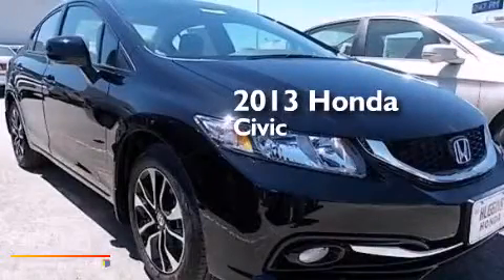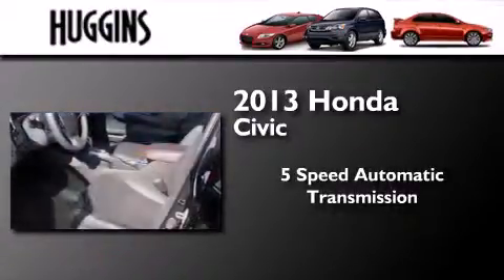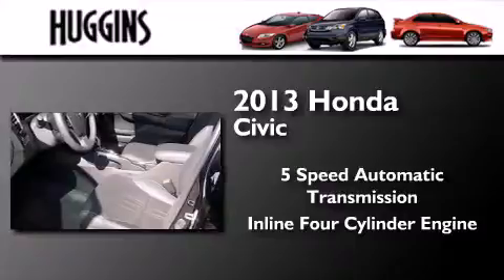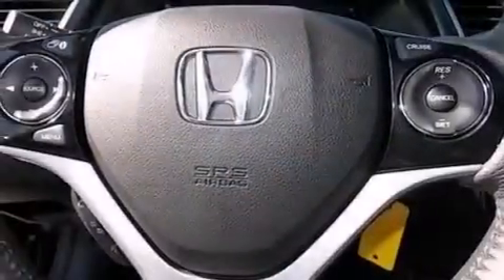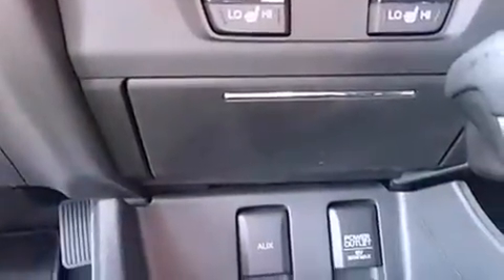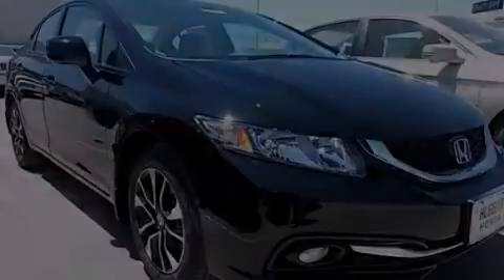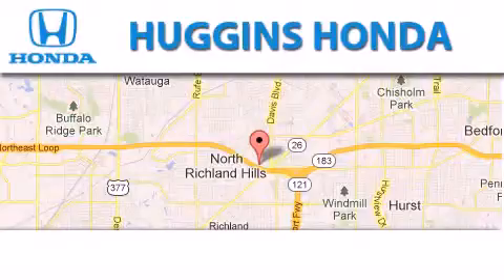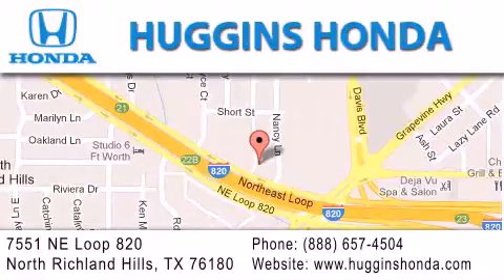2013 Honda Civic North Richland Hills TX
We've been honored to serve the Ft. Worth TX area , we promise that your experience at our dealership will exceed your expectations ! Year : 2013 Make : Honda Model : Civic Engine : 4-Cyl i-VTEC 1.8 Liter Trans . : 5-Spd Automatic Exterior : Crystal Black Pearl Miles : 10 Interior : Black Stock : 43912 Huggins Honda 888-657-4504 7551 NE Loop 820 North Richland Hills , TX 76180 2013 Honda Civic Ft. Worth TX